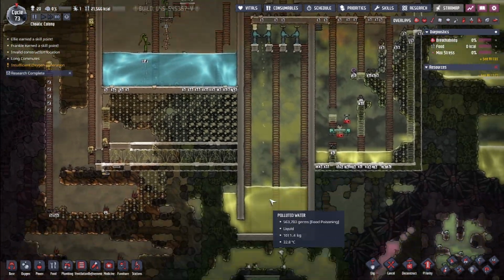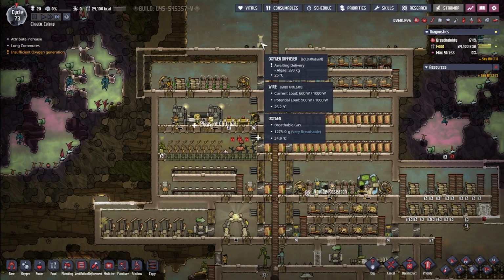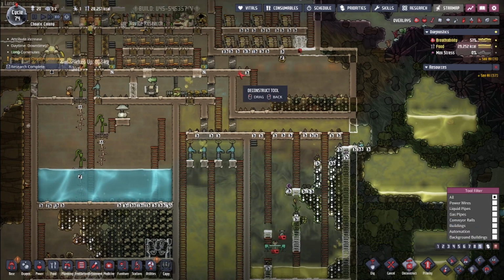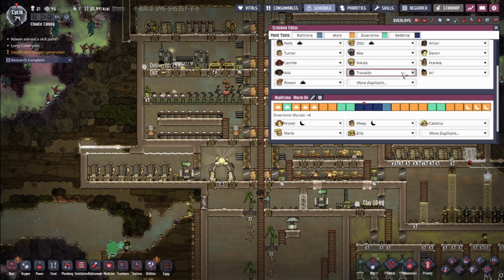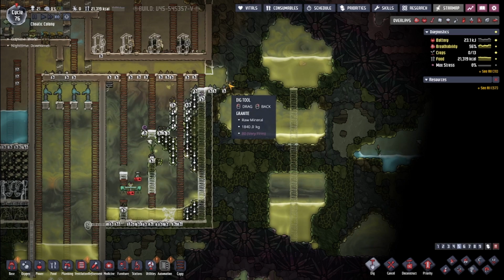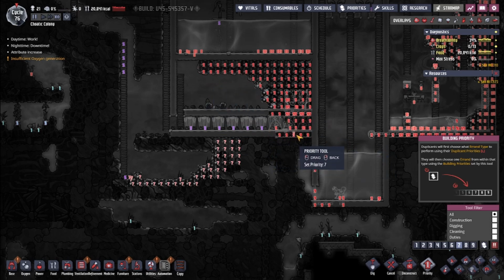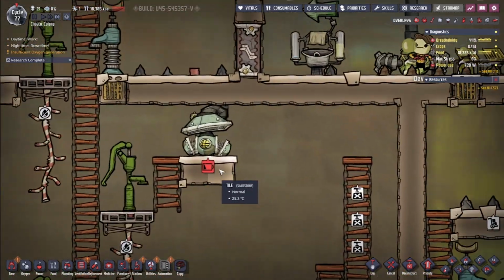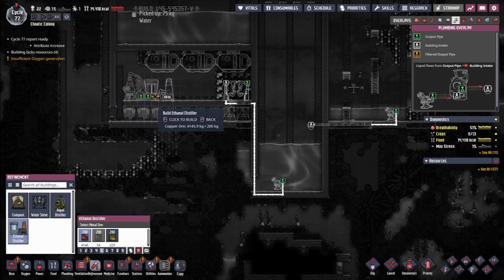"We can't breathe..." - Oxygen NOT Included [EP.6]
So it's been a few weeks... and a lost recording... BUT WE ARE BACK!!! We are trying to start up a refining center and considering the usage of transit tubes! How exciting! Hopefully we live to see the day!

Also in recent news, I am getting a new VTuber model! That's right!! No more bouncing PNG! (As long as this model works well with the software I am using. I also may need a new camera, but hey! At least I'm making progress! I'll be testing the model out on stream TONIGHT at MasnigunTwitch on... well, Twitch! Join me, AM Arcade, and Snack Attack later tonight! (Not a set time, sorry lol)